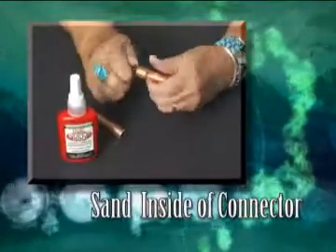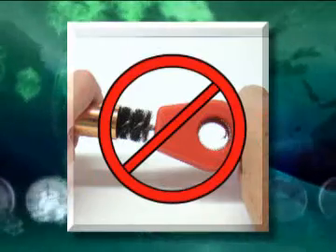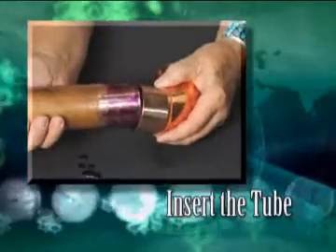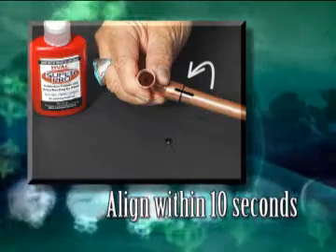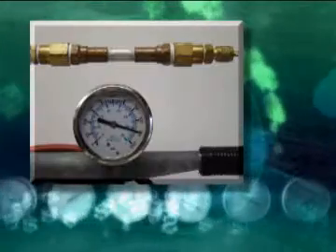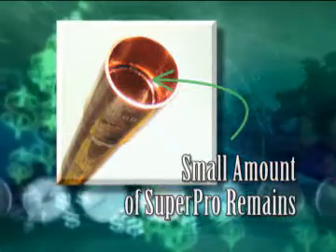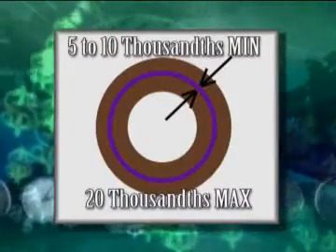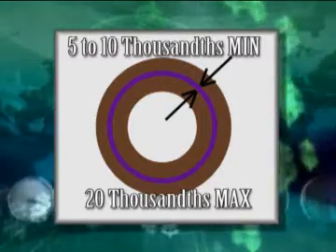ACWholesalers.com Solderless Bond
Solderless Bond ACWholesalers.com sells Air Conditioning and heating systems direct to the public at wholesale prices, free shipping,low prices and shipped to your home.